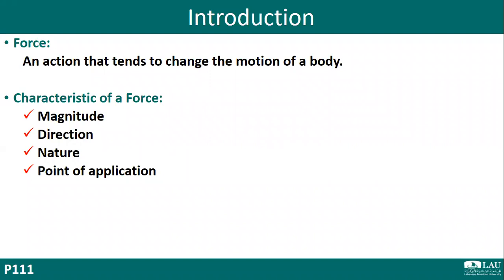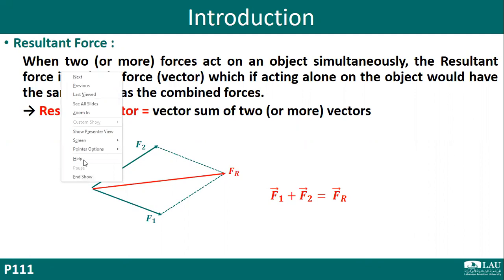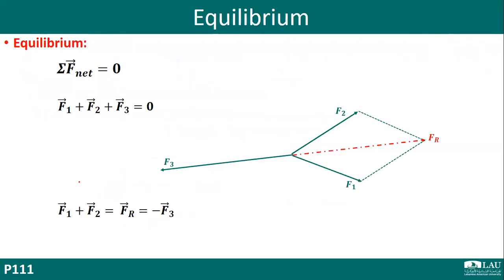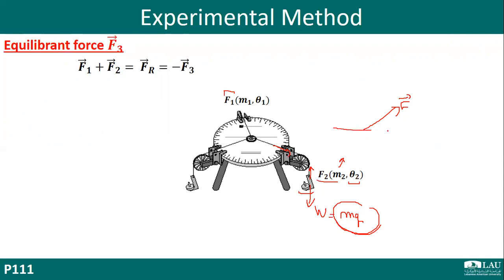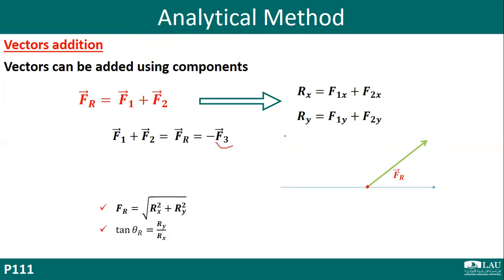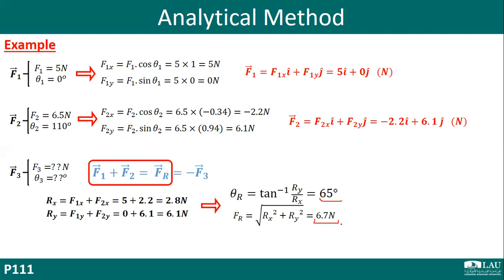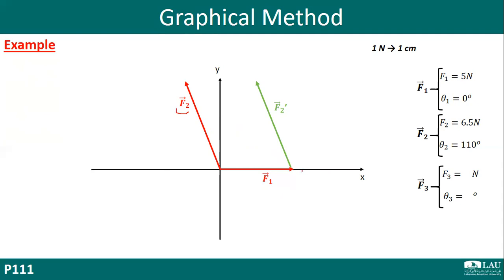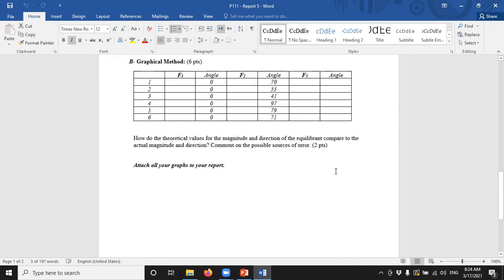PHY 111-L Lab 5 (Composition of Concurrent Forces)